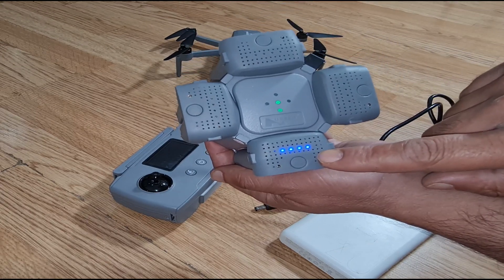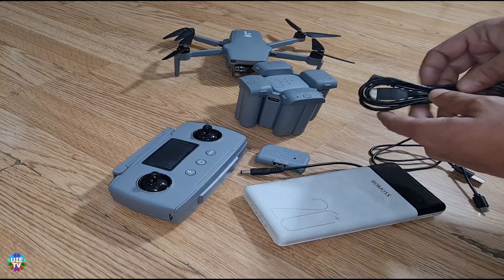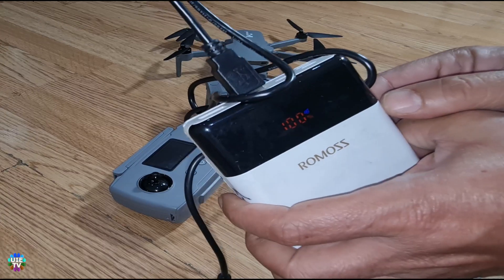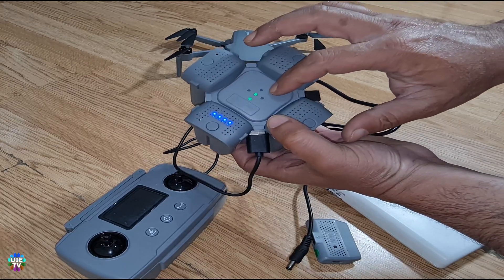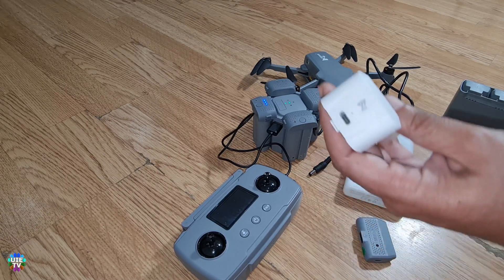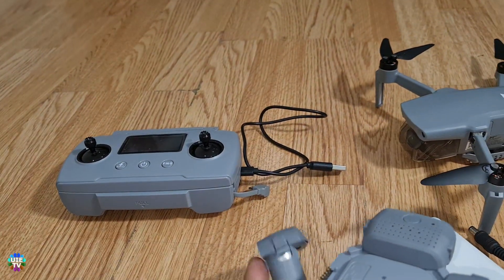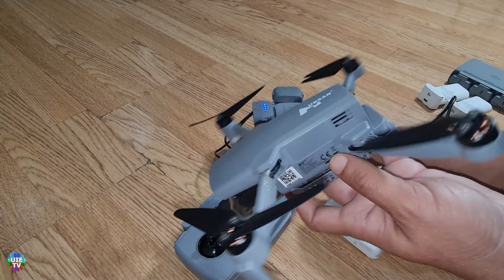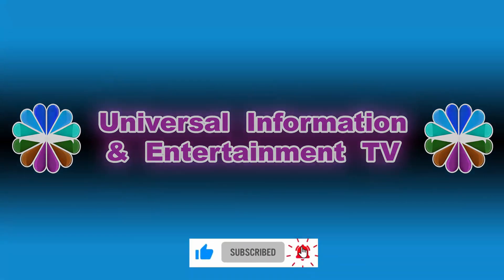New 4 in 1 Battery Charger Hubsan Zino Mino Pro & SE Models Review & Tutorial & Comparison DJi Mini2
Battery Mod Modification & Repair over Discharged, Very Easy on Hubsan Zino Mini Pro & SE Drones

How to Repair Drone Arm Leg of Propellers of New Hubsan Zino Mini Pro & SE Dismantle Replace

To Buy this Charger. Link is Below;

The Full Playlist for Many other Drone's Comparisons are here, link is just below;

4k video camera and range test review of 1 battery flight.
15.1km & Maximum Flight Time & Remote Range Tested on New Hubsan Zino Mini Pro Drone, 4k UHD Camera.
The Flight Location is Sharpenhoe Clappers Near Luton Town of England UK.
This video was recorded with 4k 30fps camera recording at 100 bits/s.
Flight of Full Battery Flight time until it lands automatically at 1% of battery remaining.

2021 New Hubsan Zino Mini Pro,
13km Range Tested, Perfect & True, Live Maximum Remote Range Tested .

2021 New DJi Mavic Mini2 Drone
7.8km Range Tested, Perfect & True, Live Maximum Remote Range Tested  2021 New DJi Mavic Mini2 Drone

2021 New Fimi Mini x8, Screen Rec
9km Range Tested, Perfect & True, Live Maximum Remote Range Test

New DJi Mavic Air 2s Proper Review, Mobile App
10km Return Flight, Best & True Review, Very Reliable New DJi Mavic Air 2s Proper Review, Mobile App